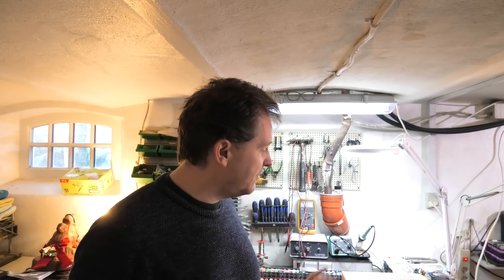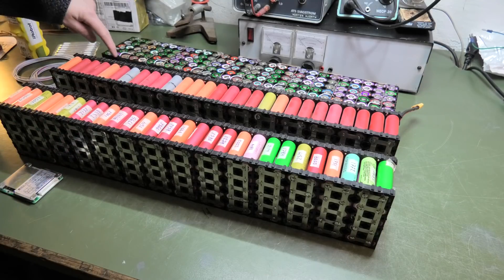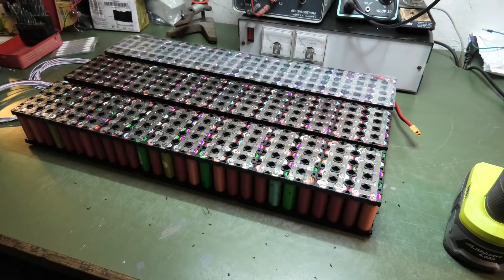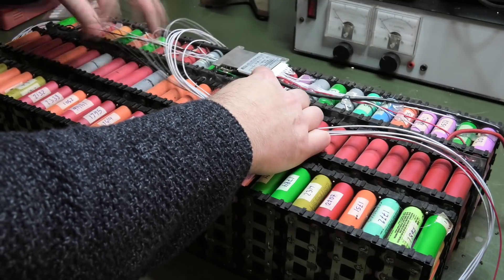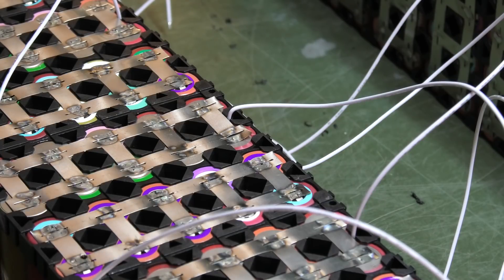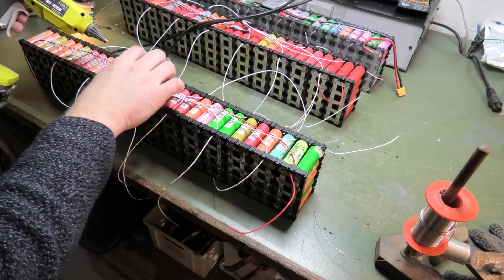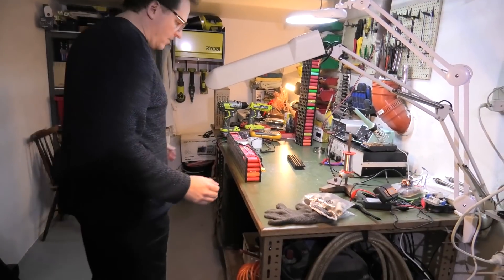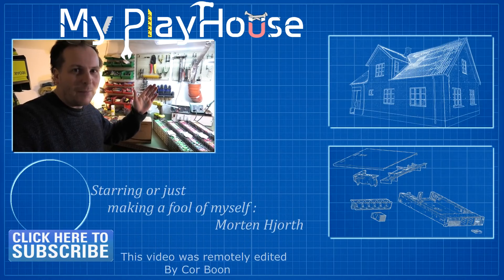Batteries for the 4KWh Li-ion Bank, are Completed !! - 923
I have been working on this for years, But today I finally  wiring up the two last BMS's of the 1.0KWh Li-ion Bank. So now there is 4* 1KWh or a total of 4KWh
Was surprised to see so many of you, being interested in me doing this again,, so here we go.

Link - 14s 52V continuous discharge BMS
Link - Fluke 83-5 Multimeter
Link - XT-60 Male Female Connectors